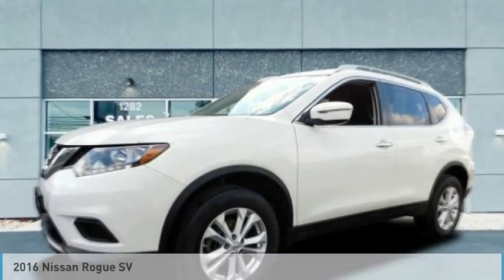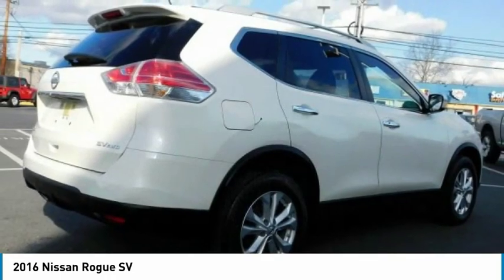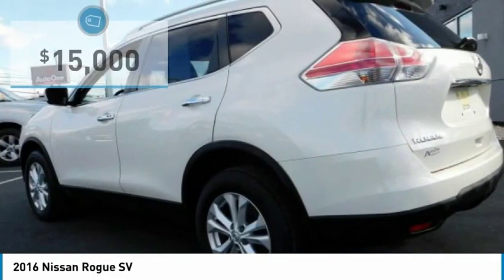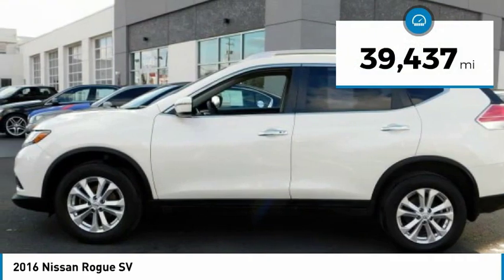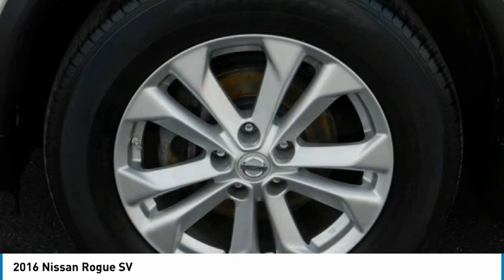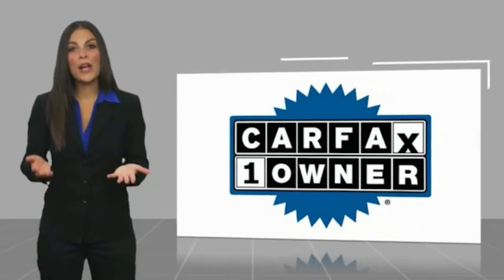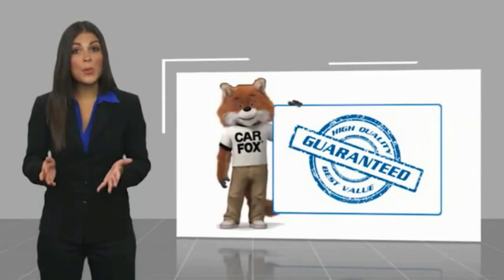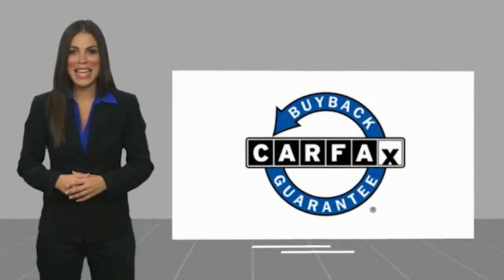2016 Nissan Rogue Lancaster PA 4114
2016 Nissan Rogue SV

Priced below KBB Fair Purchase Price! *ONE OWNER CLEAN CARFAX*, *Back Up Camera*, *Power Seat*, Alloy Wheels, *NEW PA STATE INSPECTION and EMISSIONS*, Recent Oil Change, Vehicle Detailed, Passed Dealer Inspection. Every car in our inventory includes a free Carfax Report. Pearl White 2016 Nissan Rogue SV AWD CVT with Xtronic 2.5L I4 DOHC 16V25/32 City/Highway MPGAwards:* 2016 KBB.com 10 Best SUVs Under $25,000Great financing too at Auto One -- our team will work hard to get you attractive financing to suit your budget and lifestyle. Auto One employs Market Based Pricing. Don't wait-- vehicles like this never last long: Call, stop in, or apply online today! *WE BUY CARS* & *WE WANT YOUR TRADE*